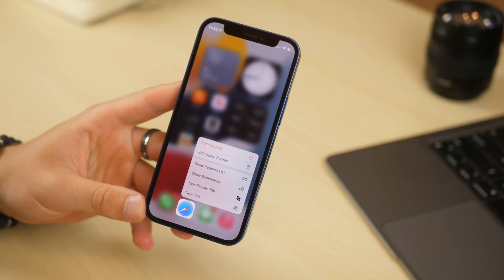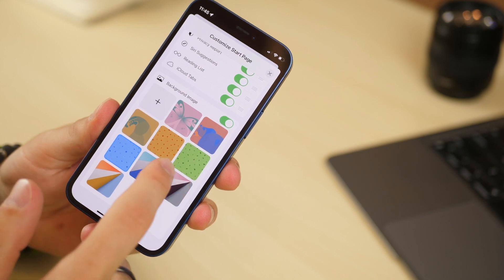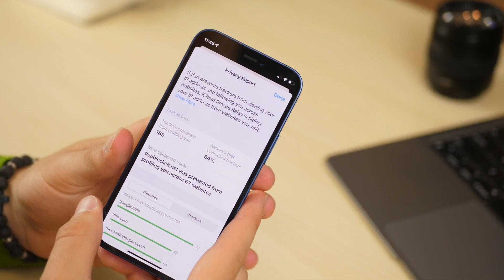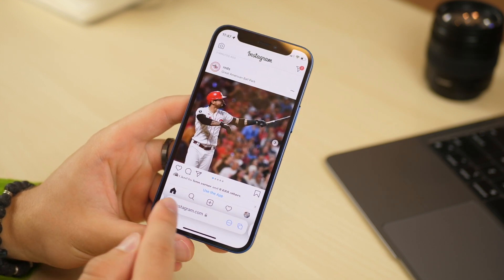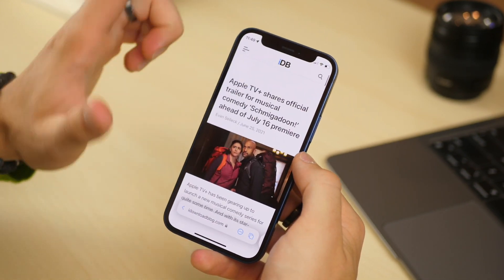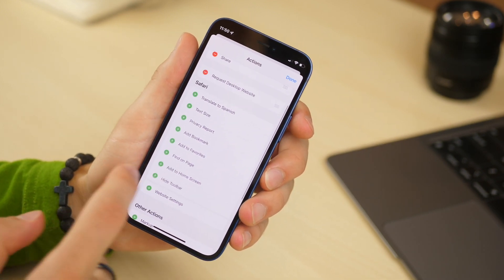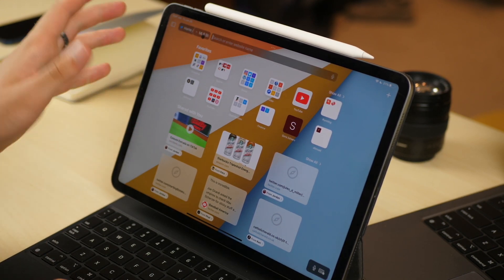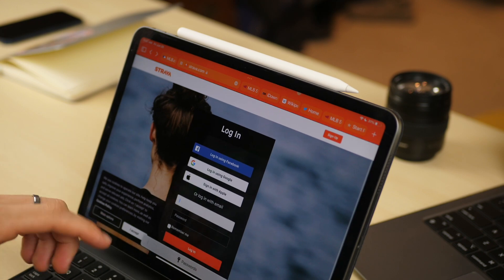What's new in Safari on iOS 15 / iPadOS 15!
Taking a look at the changes to Safari on iOS 15 and iPadOS 15!